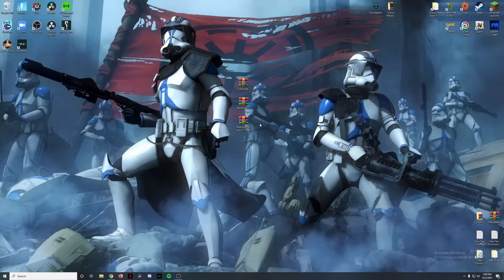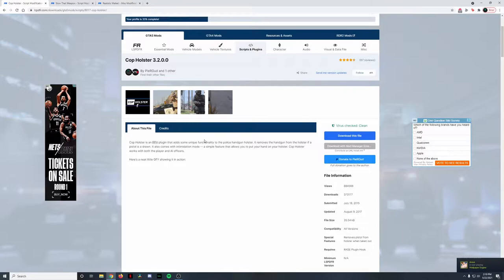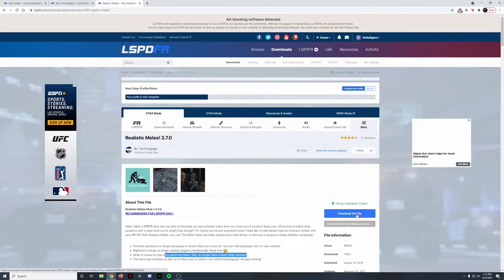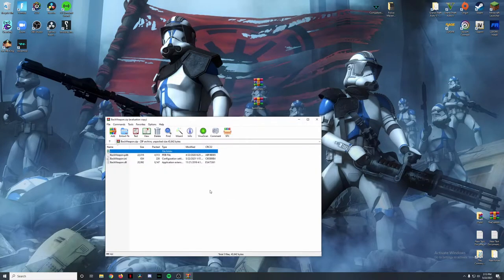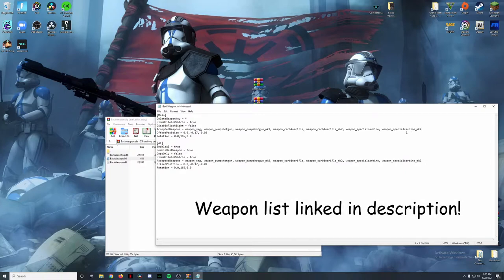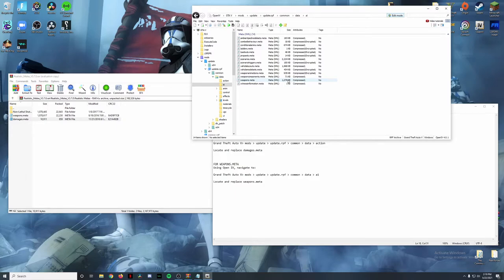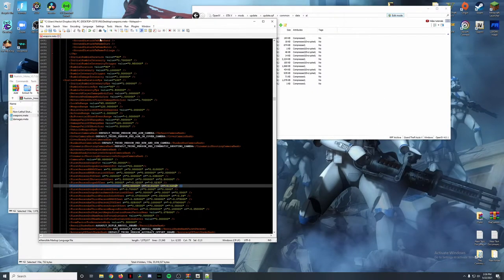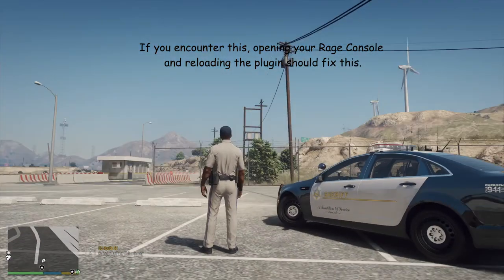LSPDFR Installation Guide Episode 12: Immersion Plugins pt. 3: Cop Holster, STW, Realistic Melee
In this episode, we continue looking at plugins that help make policing more realistic. Today, I show you how to install Cop Holster and Stow That Weapon, two plugins that add weapon animation to your LSPDFR experience. In addition, I cover how to install realistic melee, a mod that changes the damage output of melee weapons so that you can beat those unruly subjects even more without killing them.

▼▼Chapters▼▼
0:00 - Introduction
1:13 - Install Files
3:01 - Cop Holster Installation
4:15 - Stow That Weapon Installation
6:23 - Realistic Melee! Installation
9:18 - In Game Look
11:20 - Conclusion

▼▼Music▼▼
Track: "Dreams" - Ultra Trap Type Beat Rap Instrumental | Jonas Ehres

▼▼PC Specs▼▼
Ryzen 5 3600 - Corsair H100i RGB Platinum AIO Liquid Cooler
G.SKILL TridentZ RGB 2x8 DDR4 CL18 OC: 3600 MHz
Gigabyte 2070 Super OC
500 GB NVME SSD + 1TB Barracuda HDD